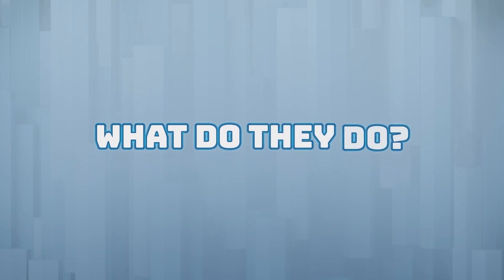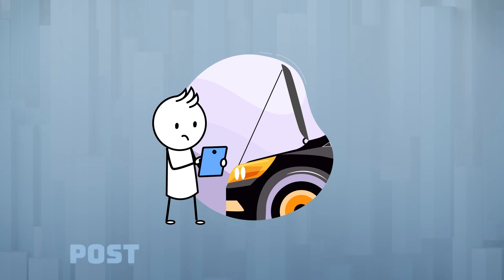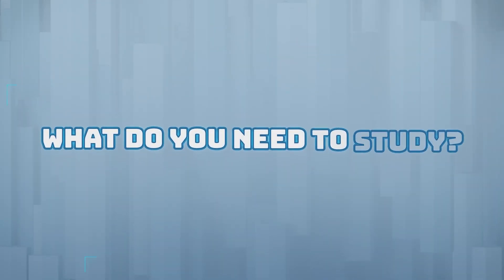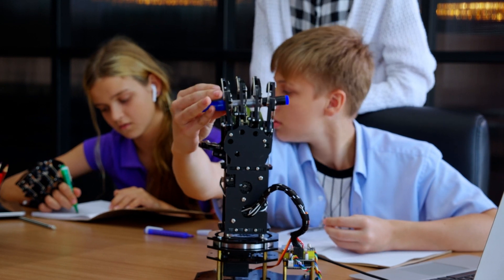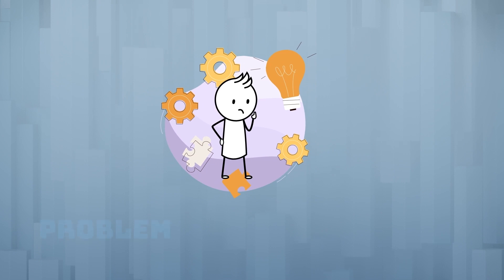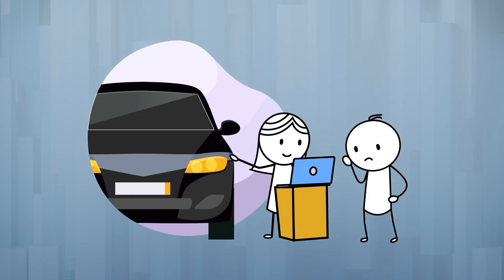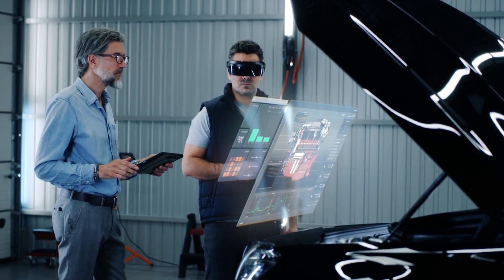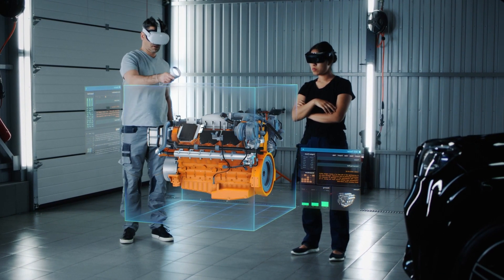Autonomous Vehicle Technician - Jobs for kids in the Future - Self-Driving Cars - AI for Kids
Welcome to Future Job Explorers, dedicated to an in-depth exploration of one of the most exciting careers of tomorrow—Autonomous Vehicle Engineer. This episode is meticulously designed for young, aspiring innovators aged 7 and up who are keen to understand not just what the future holds, but also how to actively participate in shaping it. We begin by examining what an Autonomous Vehicle Engineer actually does, demystifying the role and its immense impact on the fabric of society. From conceptualising software algorithms to integrating sensor technology and ensuring ethical considerations, the scope is as wide as it is fascinating.

In the educational journey segment, we delve into the essential qualifications required to enter this burgeoning field. Whether you're looking at a degree in Engineering, Robotics, or Computer Science, we discuss the nuances of each, along with recommended courses that offer a comprehensive curriculum. Special emphasis is given to skill development, such as mastering critical thinking for on-the-spot problem-solving, becoming proficient in essential programming languages like Python and C++, and gaining hands-on experience with hardware components like LiDAR sensors, cameras, and GPS modules.

But that's not all—soft skills like interdisciplinary teamwork are also brought into the spotlight. The future of autonomous vehicles isn't just a technical endeavour; it necessitates a blend of expertise from legal advisors for regulatory compliance, communications specialists for public engagement, and data analysts for interpreting complex road and traffic data.

Now, envision a world where traffic fatalities are dramatically reduced, urban congestion becomes a thing of the past, and our carbon footprint is significantly diminished. These are not utopian fantasies, but real-world outcomes that Autonomous Vehicle Engineers are striving to make a reality. This career is not just a job; it's a mission to make the world a better, safer, and more efficient place to live.

For the benefit of parents and educators, this episode comes replete with an optional downloadable resource kit. This kit contains engaging activities to test your understanding, quizzes that challenge your knowledge, and a comprehensive step-by-step career guide that acts as a roadmap to this promising career.

Don't forget to like, subscribe, and activate notifications by hitting the bell icon, ensuring you don't miss out on our future episodes that continue to unravel the mysteries of the careers that will shape our future.

So, if you're ready to steer your career towards making an indelible impact on the world, then buckle up. Your journey into the captivating realm of Autonomous Vehicle Engineering starts right here!